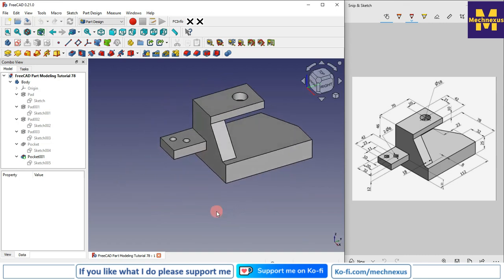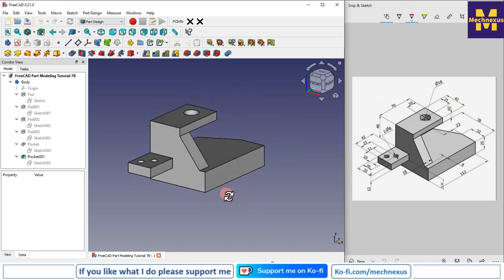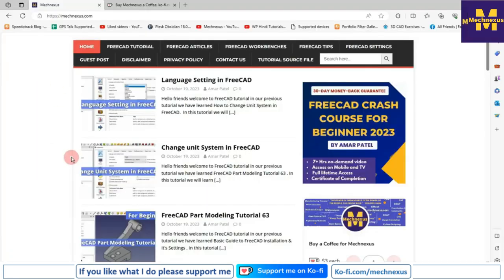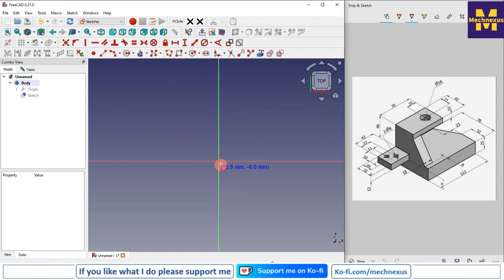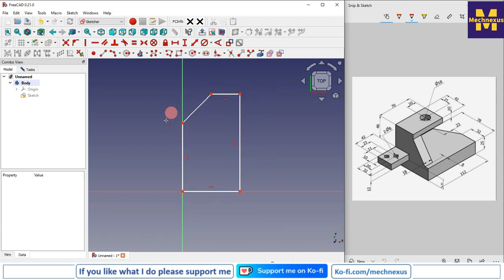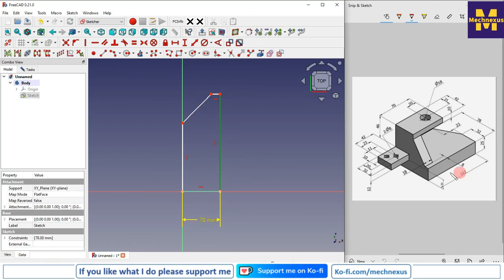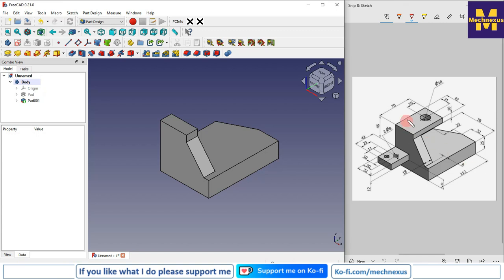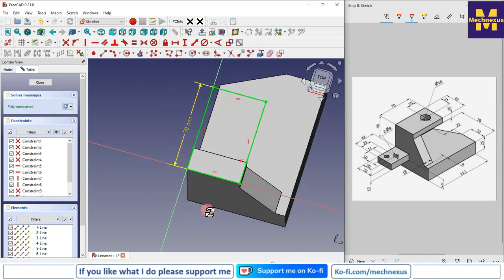FreeCAD Part Modeling Tutorial 78 | Mechnexus